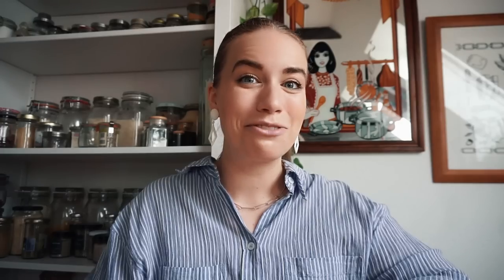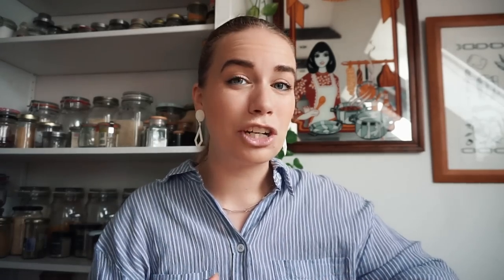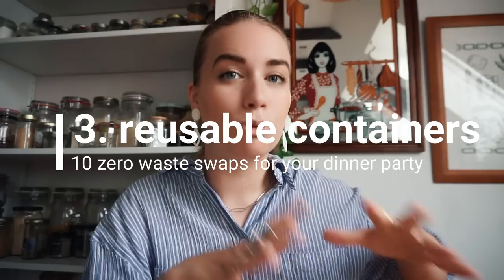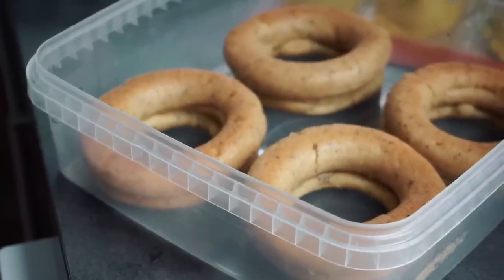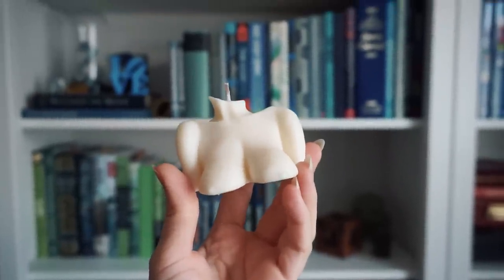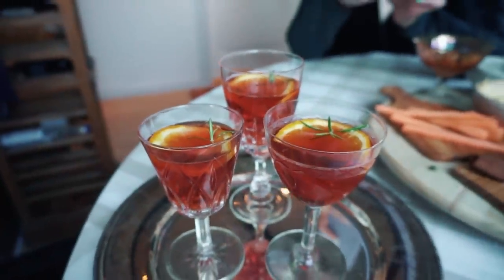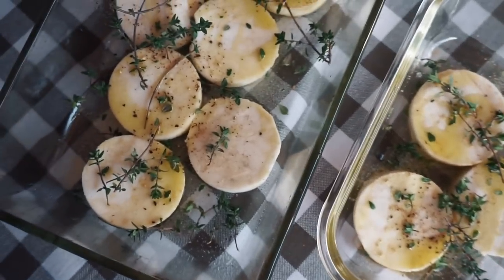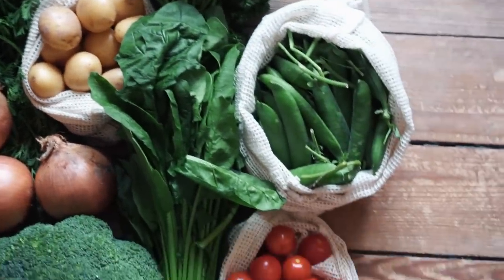10 eco swaps for zero waste dinner parties // sustainable fine dining tips